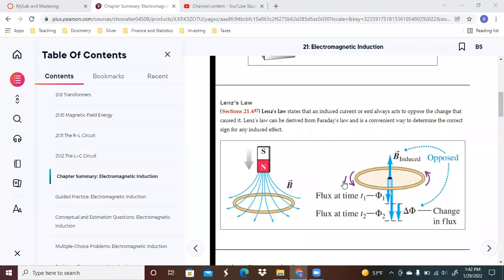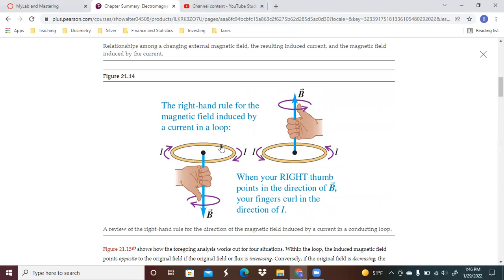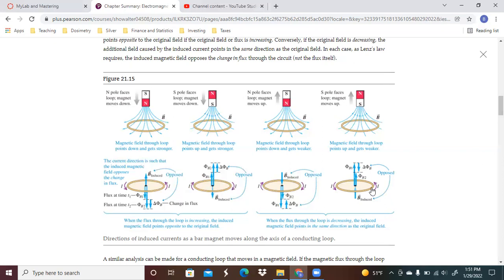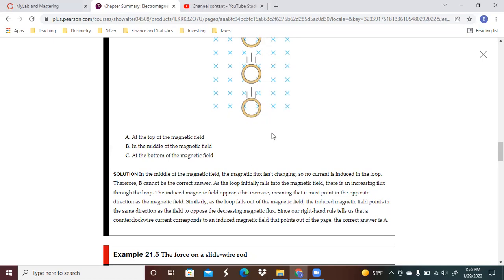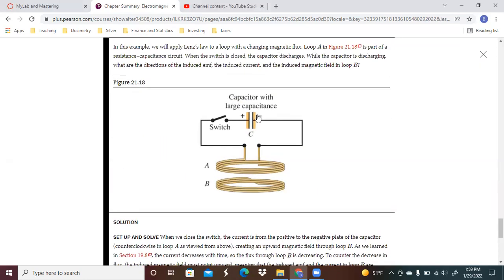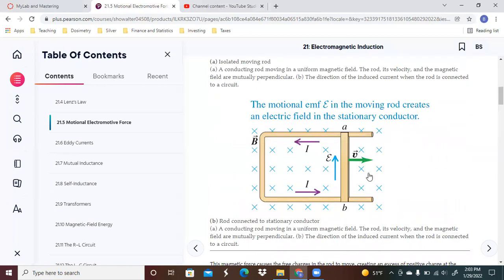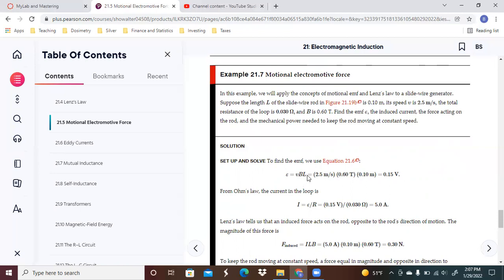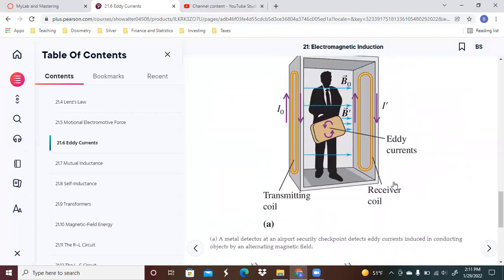Lecture Ch 21 Sections 4-6